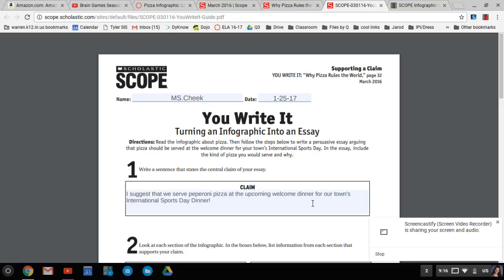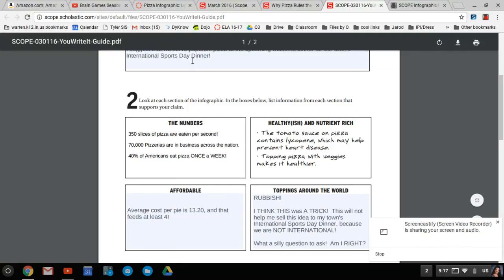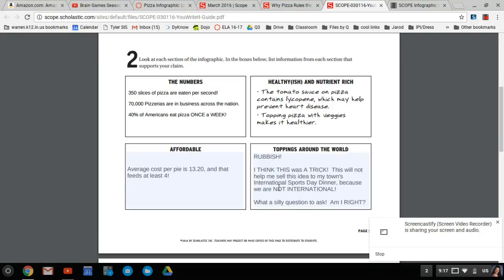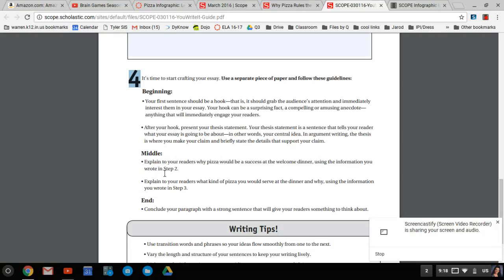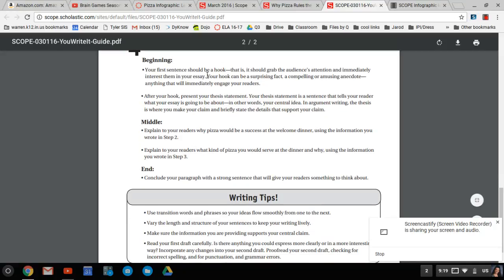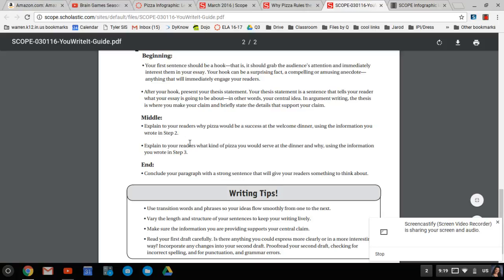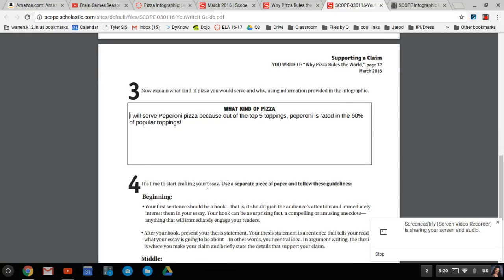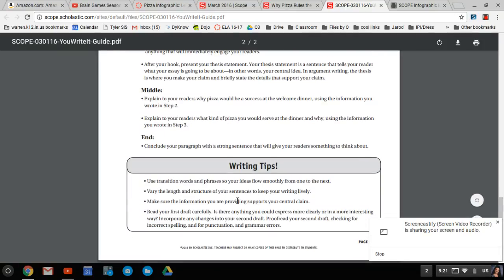Step 2 guided persuasive Infographic Lesson